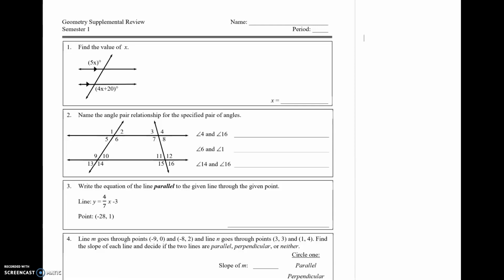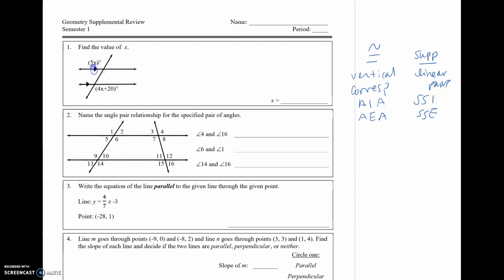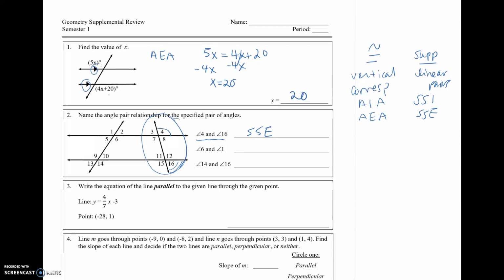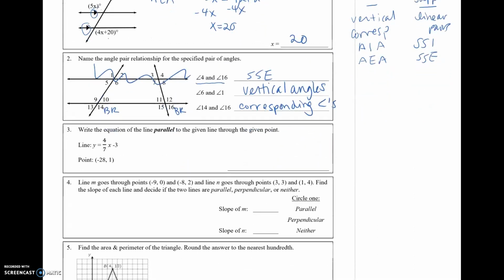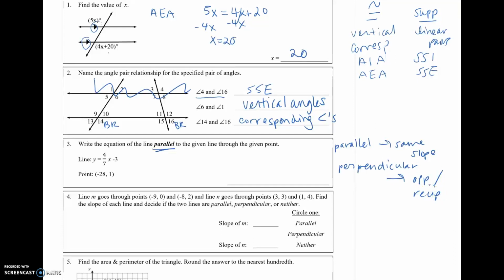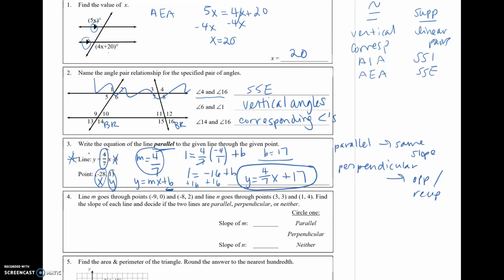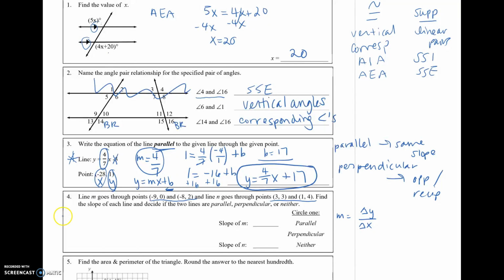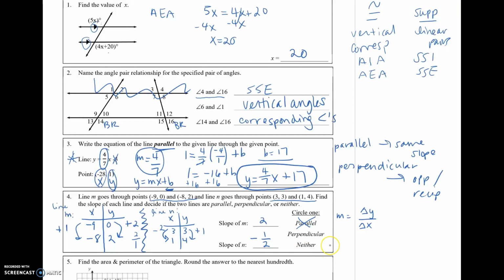Supplement Part 1